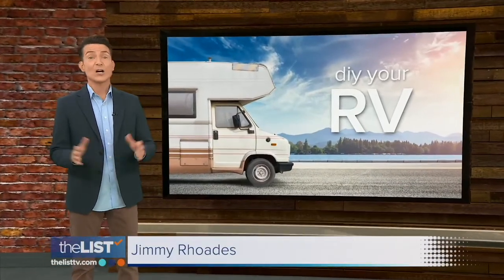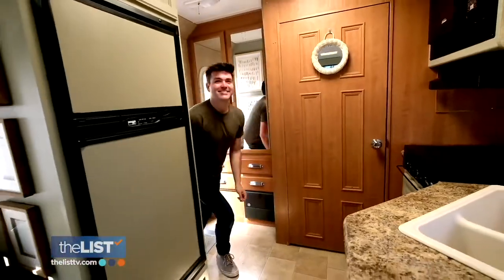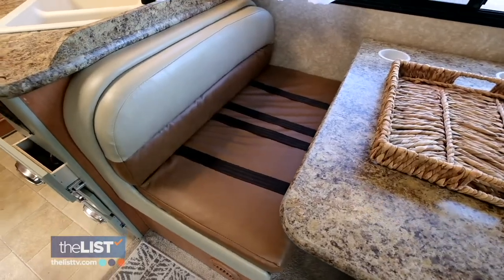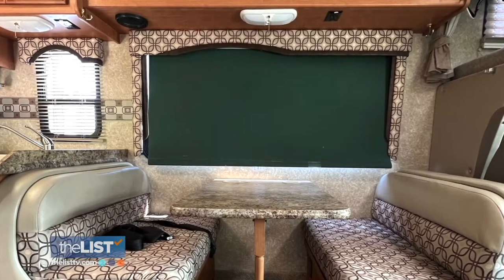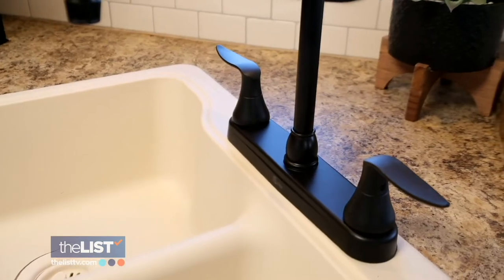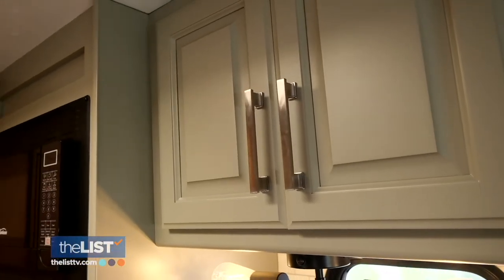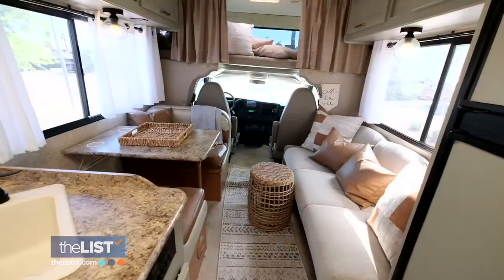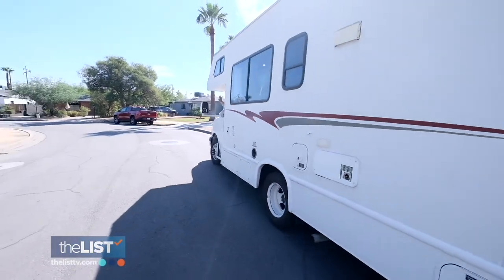Pimp Your RV